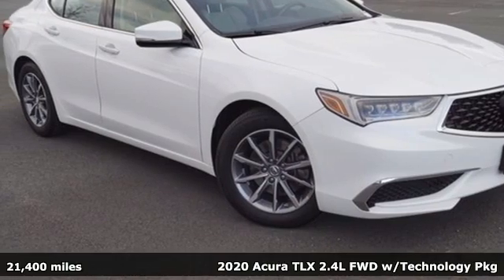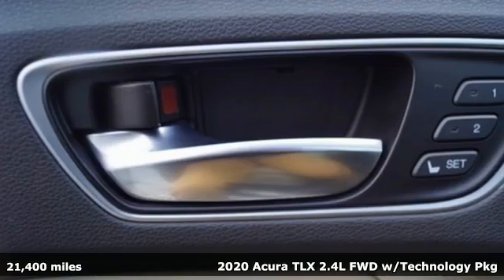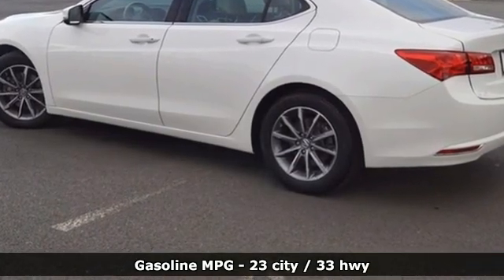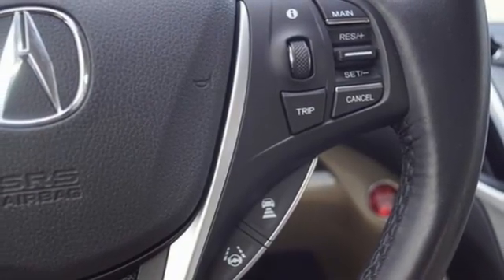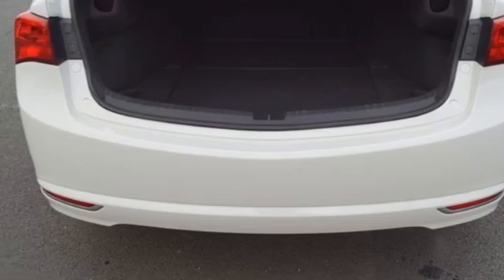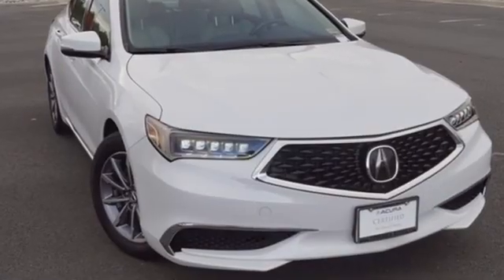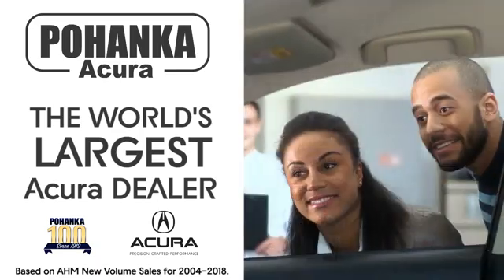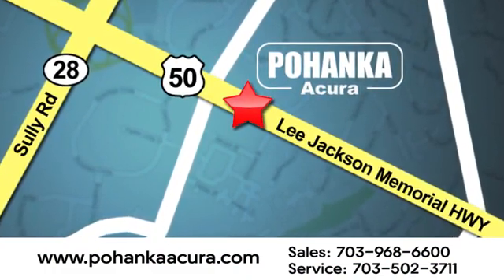Used 2020 Acura TLX Falls Church VA Acura Washington-DC, DC AMA015378A - SOLD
Year: 2020
Make: Acura
Model: TLX
Trim: 2.4L Technology Pkg
Engine: 2.4L DOHC 16V
Transmission: 8-Speed Dual-Clutch
Color: White
Interior: Parchment
Mileage: 21400
Stock #: AMA015378A
VIN: 19UUB1F53LA017962
CARFAX One-Owner. Clean CARFAX. Certified. 2020 Acura TLX 2.4L Technology Pkg FWD 8-Speed Dual-Clutch 2.4L DOHC 16VbrbrRecent Arrival! 23/33 City/Highway MPGbrbrPrecision Certified Details:brbr * Powertrain Limited Warranty: 84 Month/100,000 Mile (whichever comes first) from original in-service datebr * Limited Warranty: 24 Month/100,000 Mile (whichever comes first) after new car warranty expires or from certified purchase datebr * 1st scheduled maintenance, Complimentary 3-month AcuraLink trial, Complimentary 3-month SiriusXM Radio Service. Includes Trip Interruption, Rental Vehicle Reimbursement and Concierge Servicebr * 182 Point Inspectionbr * Transferable Warrantybr * Roadside Assistancebr * Vehicle Historybr * Warranty Deductible: $0brbrbrWe make every effort to provide accurate information but please verify options and price with management before purchasing. All vehicles are subject to prior sale. All financing is subject to approved credit. Dealer installed options are additional. Stock photo colors, options and trim levels may vary. Not responsible for typographical errors. Published prices subject to change without notice to correct errors and omissions or in the event of inventory fluctuations. Vehicle offers/prices & internet price quotes valid for 48 hours from initial posting date, subject to change by dealer/manufacturer without notice. Vehicles may be in transit to dealer. Vehicle photos may not match exact vehicle. Please call to confirm availability status. All prices exclude taxes, title, license, and dealer processing fee of $899.00. Government 5-Star Safety Ratings are part of the National Highway Traffic Safety Administrationa€TMs (NHTSAa€TMs) New Car Assessment Program. For additional information on the 5-Star Safety Ratings program, please Based on model year EPA mileage ratings. Use for comparison purposes only. Your mileage will vary depending on driving conditions, how you drive and maintain your vehicle, battery pack age/condition, and other factors. Worlda€TMs Largest Acura Dealer based on 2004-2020 AHM New Acura Volume Sales."

Address:
13911 Lee Jackson Highway